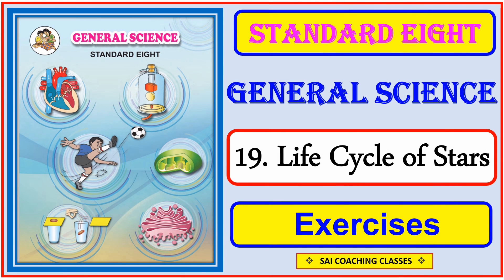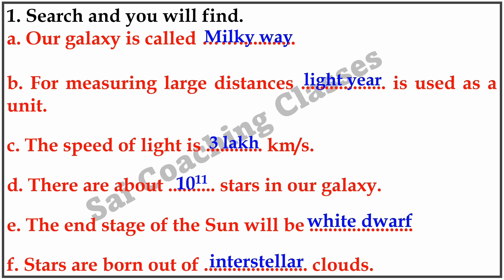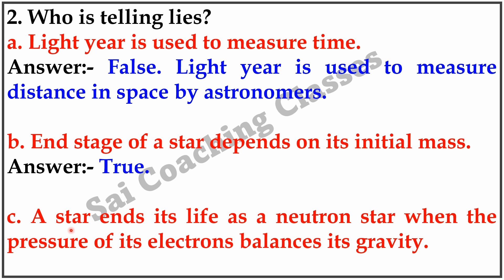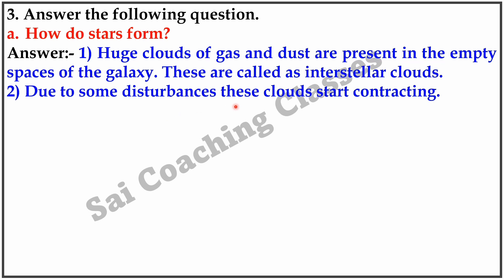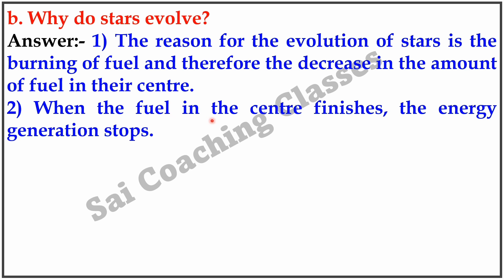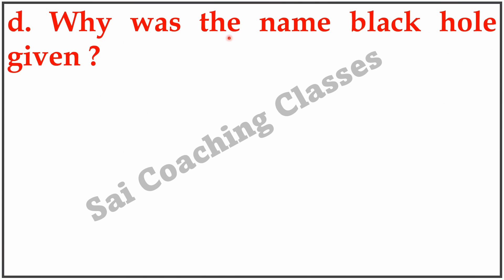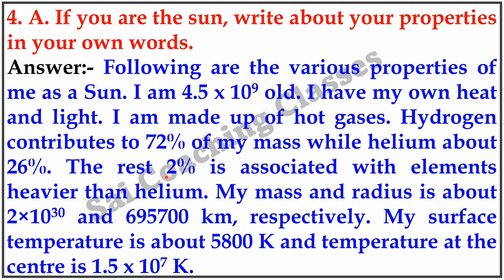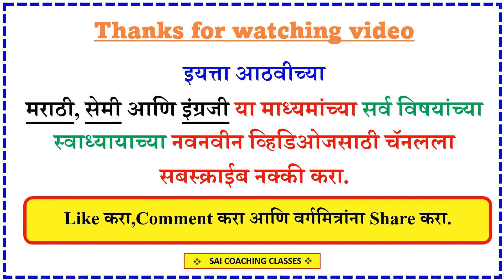Exercise Class 8th Science CH-19 Life cycle of stars Question and Answer | Maharashtra board std 8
Exercise Class 8th Science Life cycle of stars Question and Answer Maharashtra state board std 8 Science